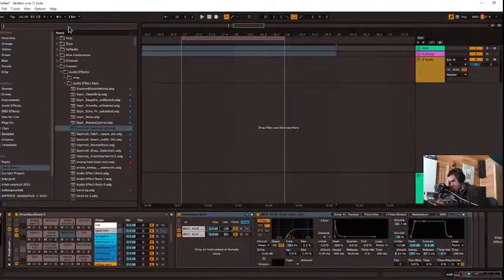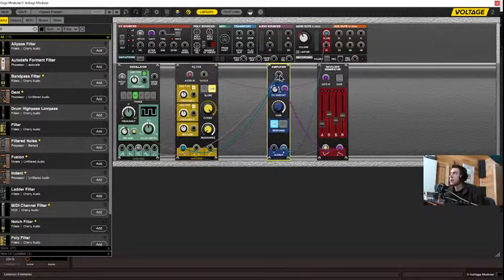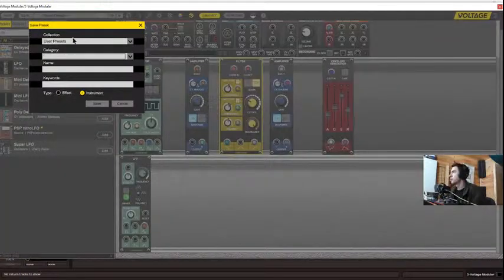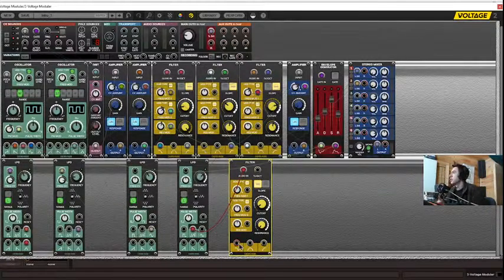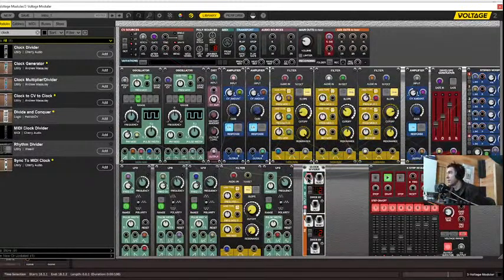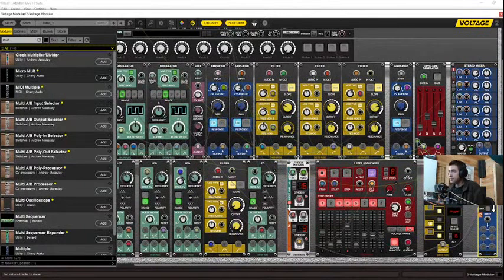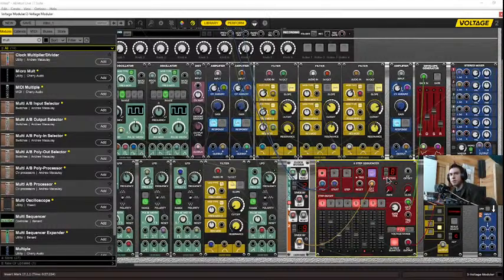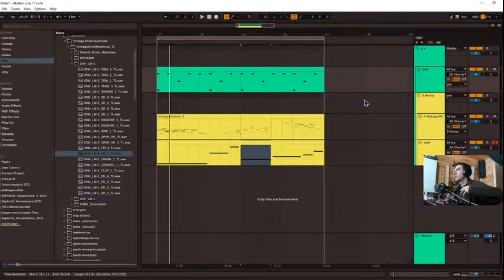Intro to Modular Synthesis With Cherry Audio Voltage Modular